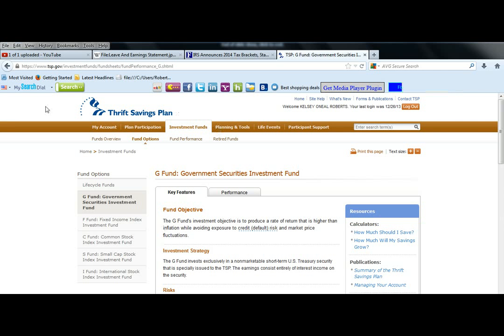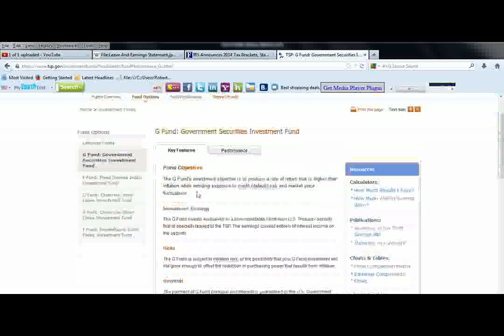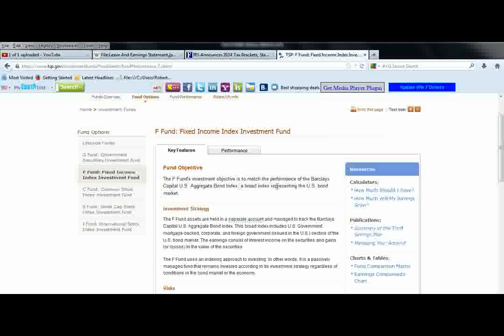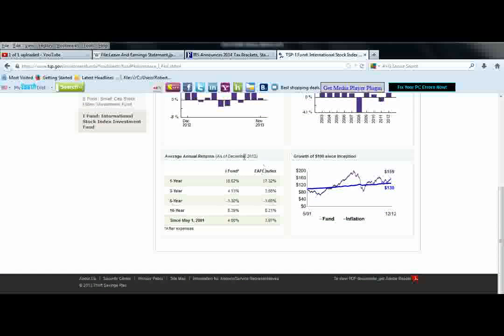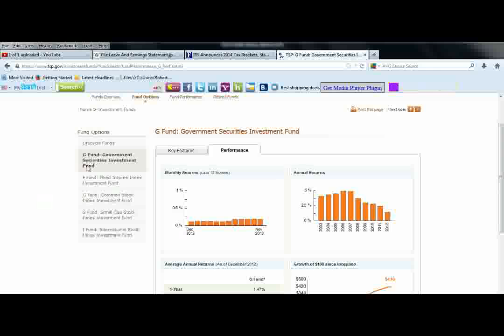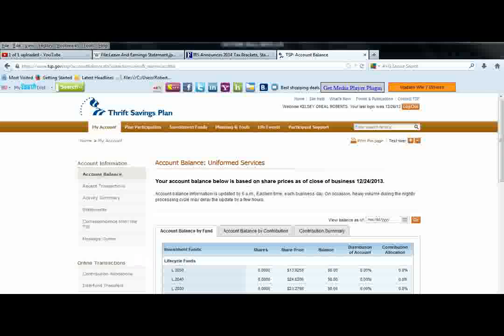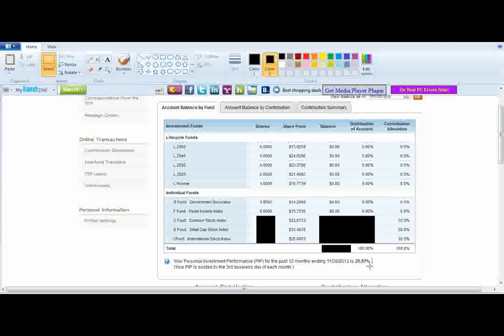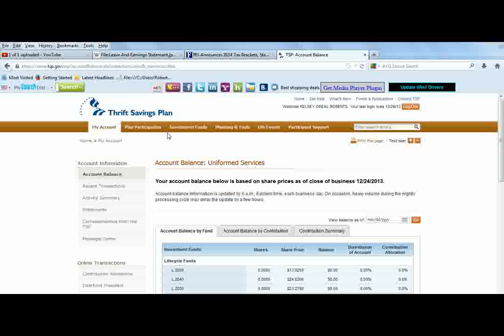8. TSP account management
How to manage the funds in a TSP account.  The difference between lifecycle funds and index funds.